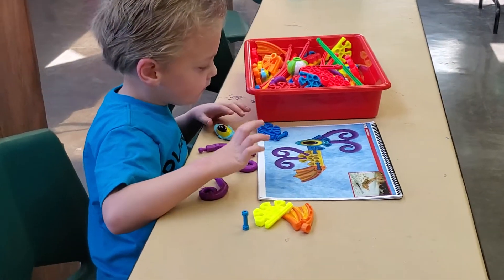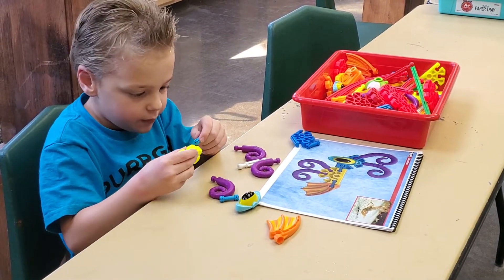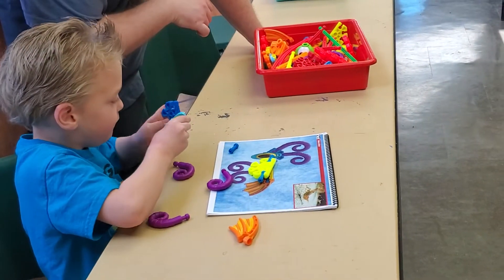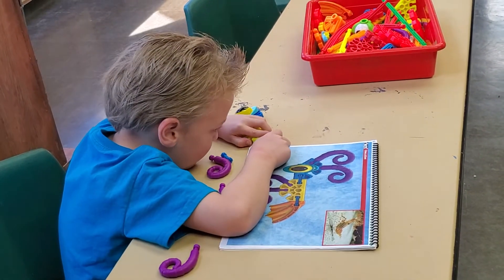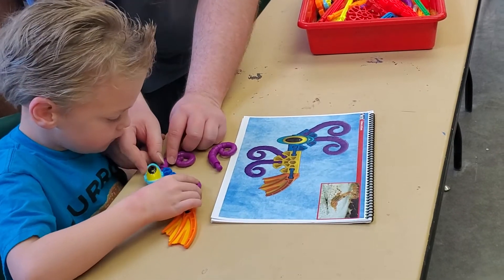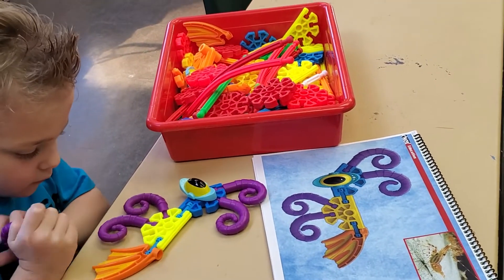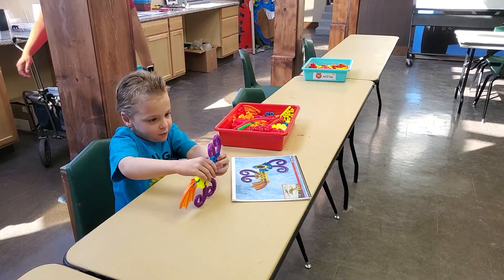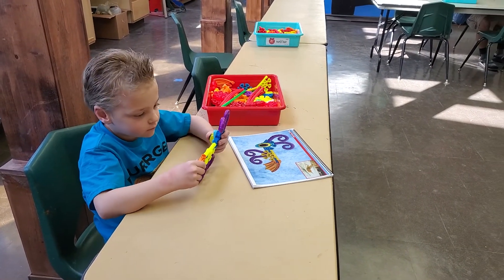Tylar building with toys!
Learning toys